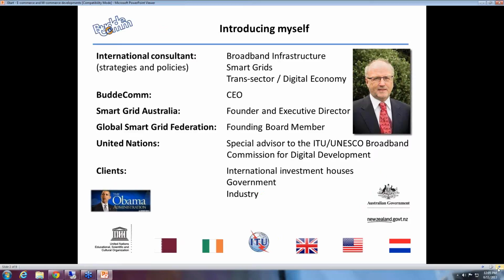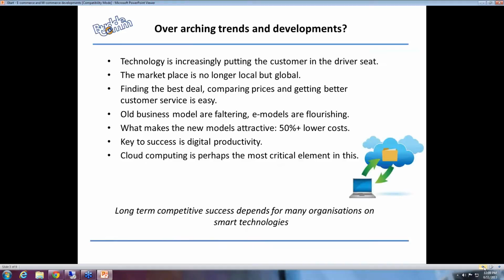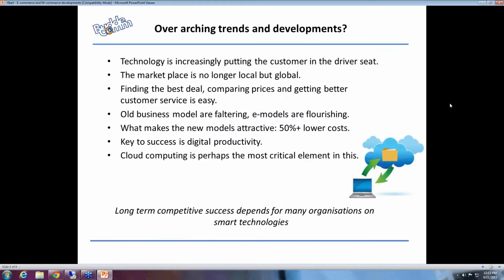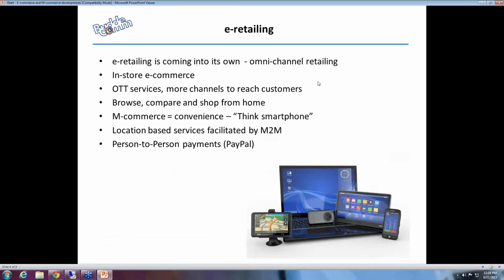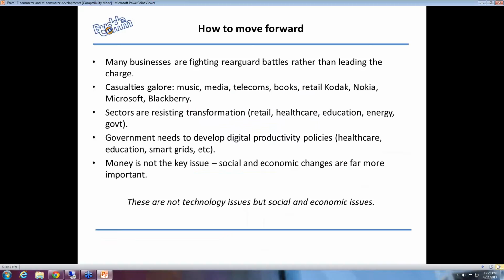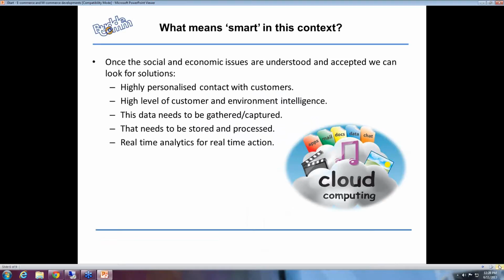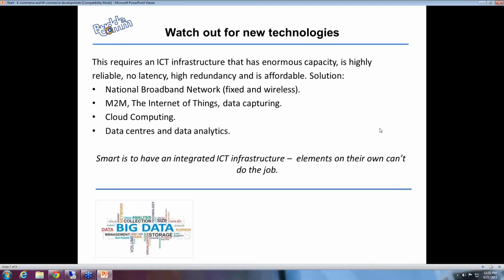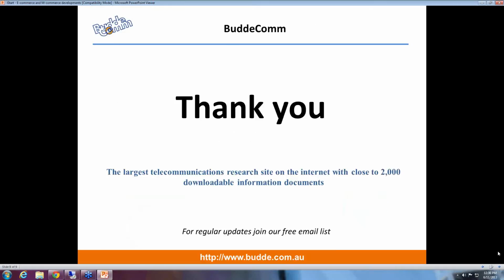Trends in digital commerce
We take a look at how IT systems support lean manufacturing operations. Our presenter is Dr Owen Lewis, who also lays claim to a black belt in Six Sigma.